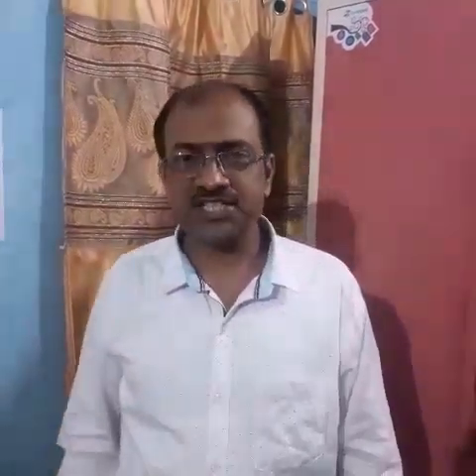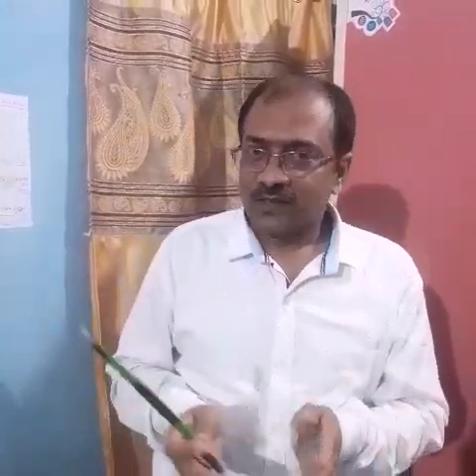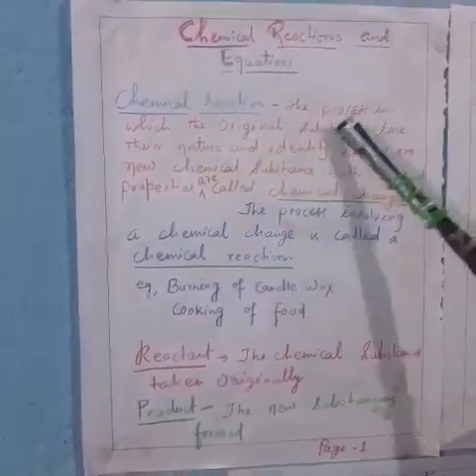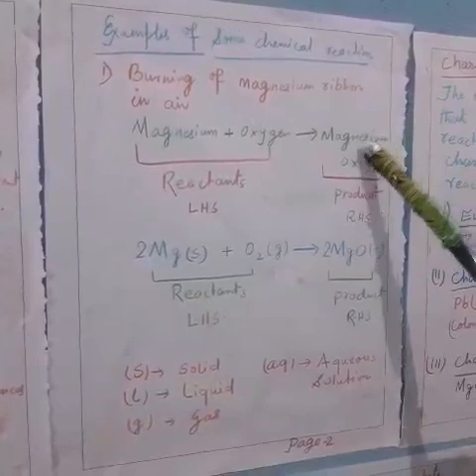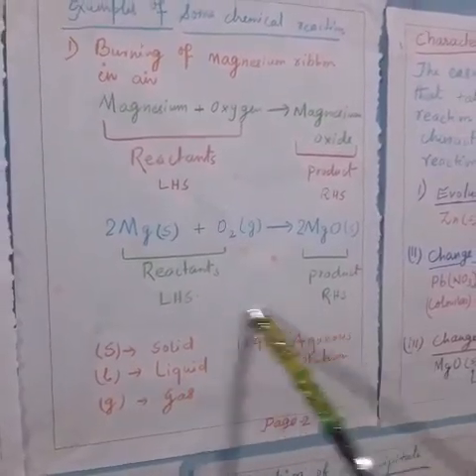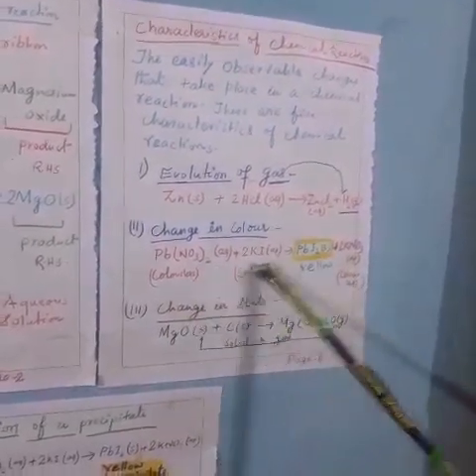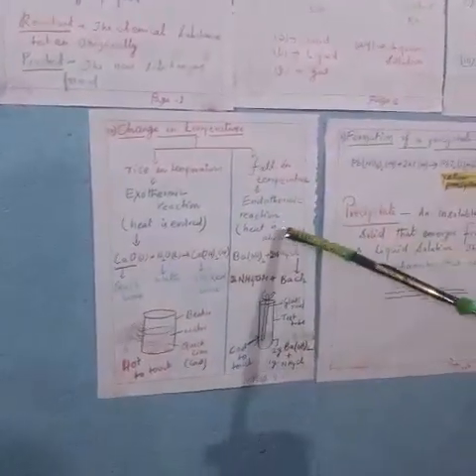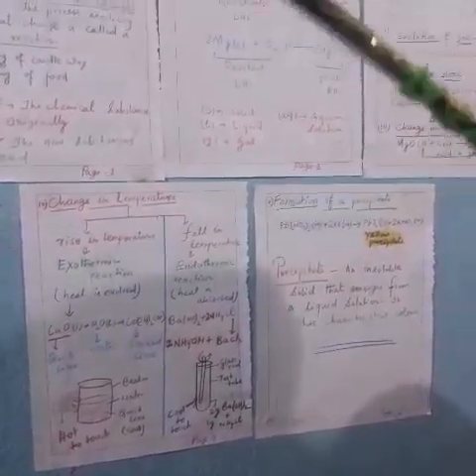Lecture I, Chemistry X By M K Singh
DAV PUBLIC SCHOOL WALMI COMPLEX PHULWARI SHARIF PATNA